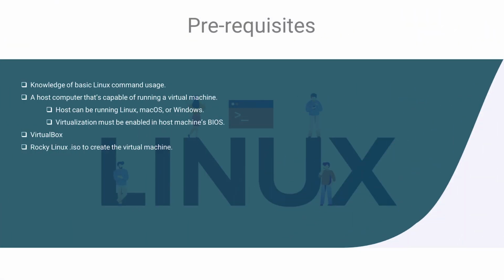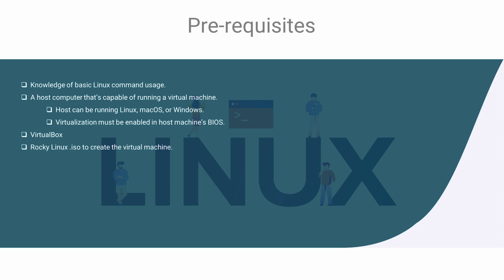Installing and Mitigating Linux Rootkits - Course Overview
Understanding the threat posed by rootkits in Linux and potential mitigations. To know more about this premium course and get started on CodeRed, visit this link: